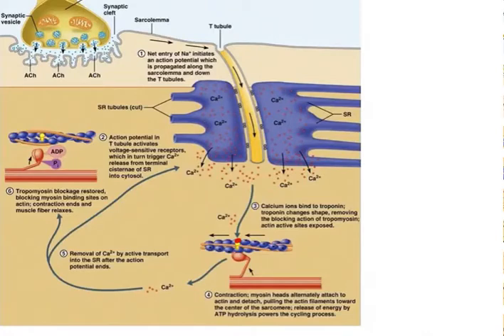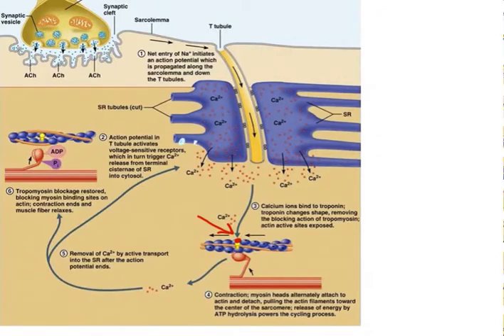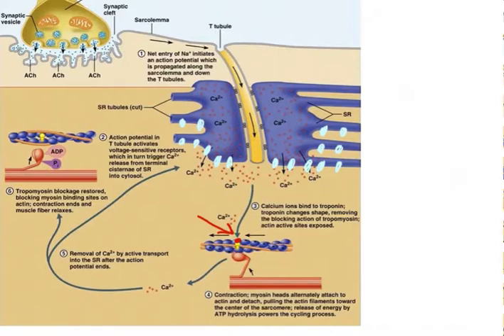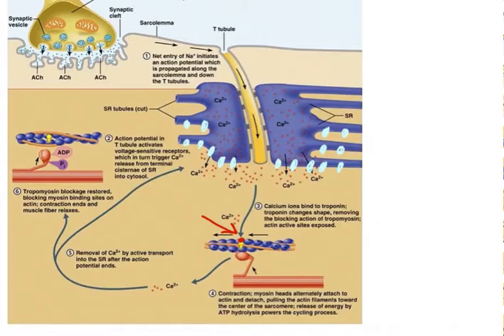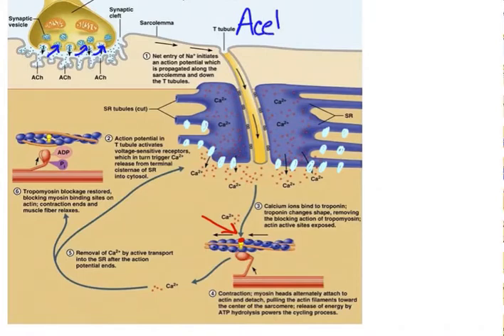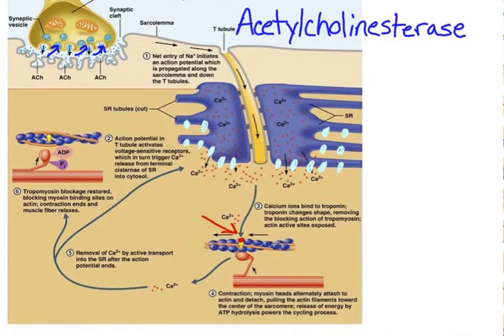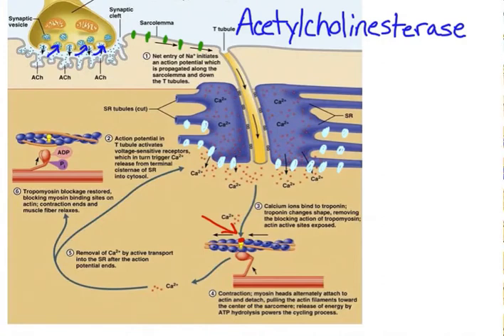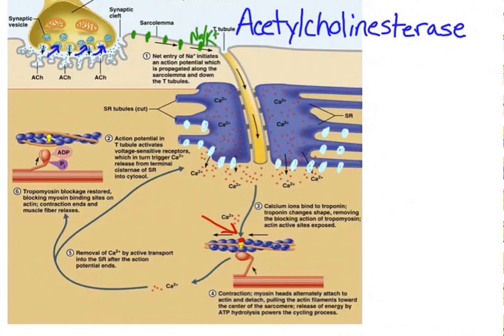Muscle Relaxation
In order for relaxation to occur calcium must be removed from the troponin using calcium pumps, the action potential must stop being produced on the post synaptic membrane of the neuromuscular junction and the breakdown of any leftover acetylcholine in the synaptic cleft.  The cell will also go back to its resting state by using sodium/potassium pumps.